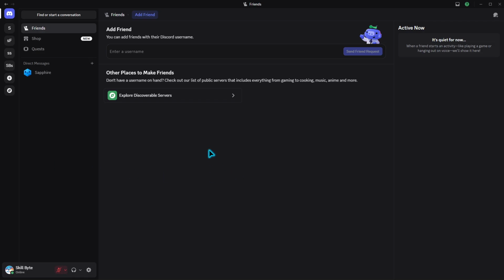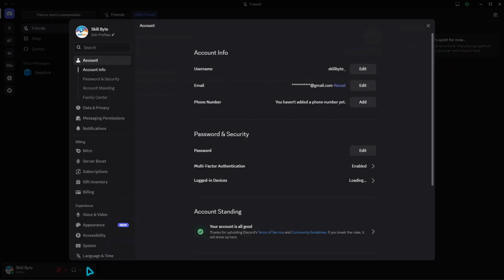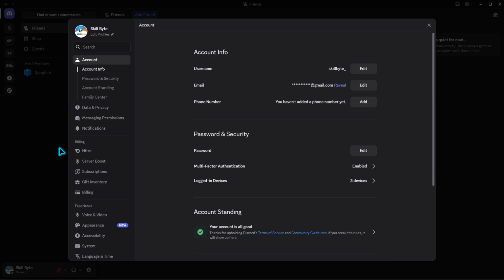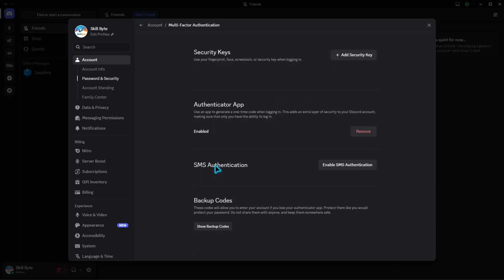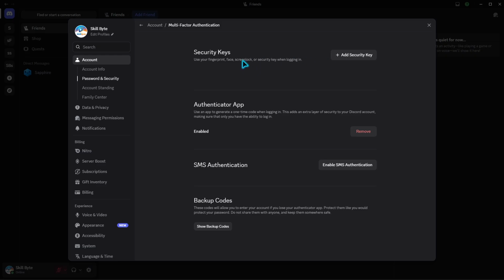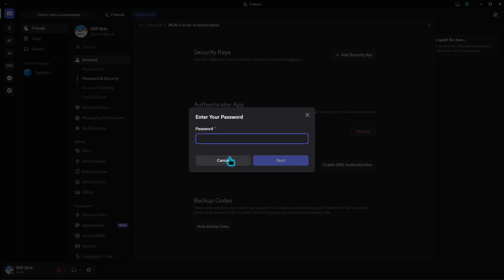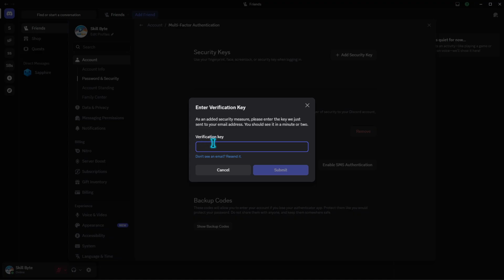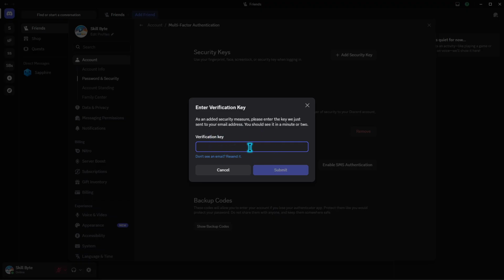How To Find Discord Two Factor Authentication Backup Codes [2026 Guide]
How To Find Discord Two Factor Authentication Backup Codes